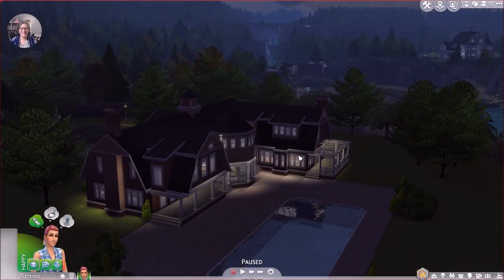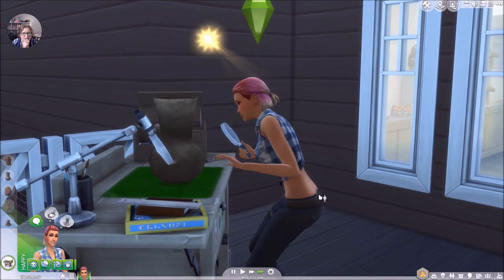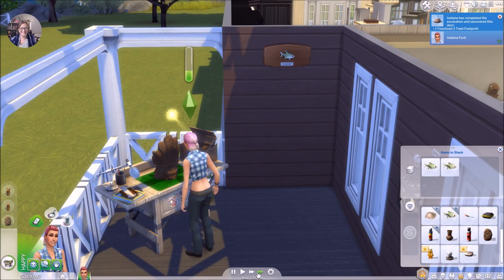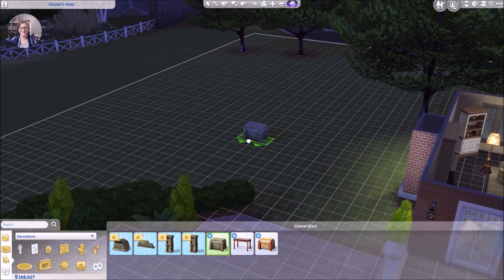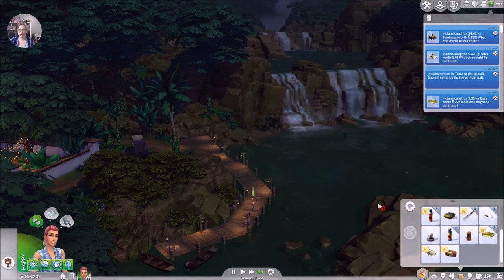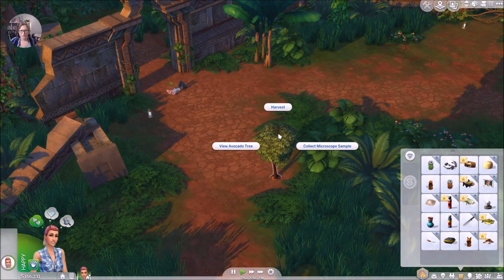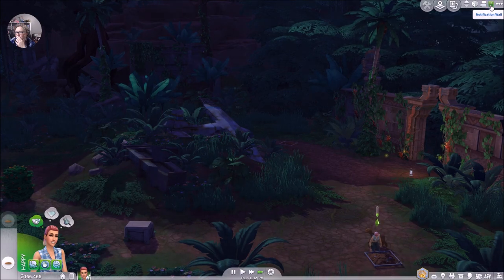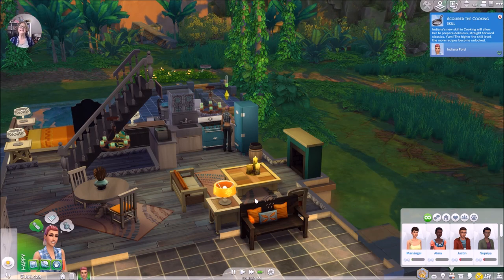Adventures of Indiana Ford | VERN!!!!